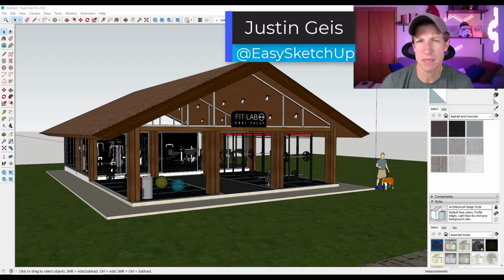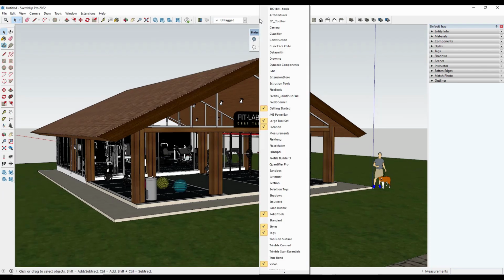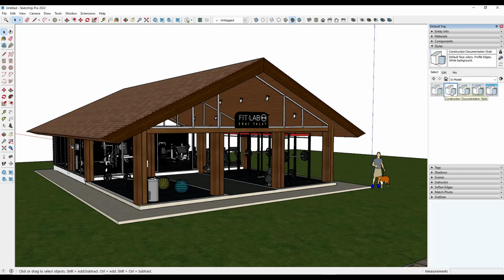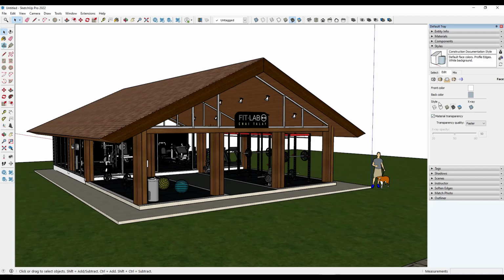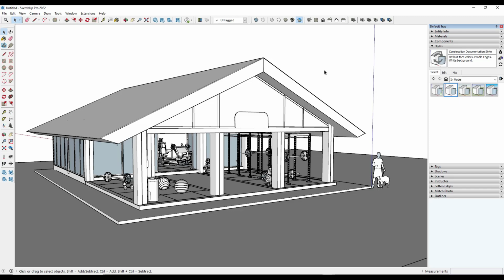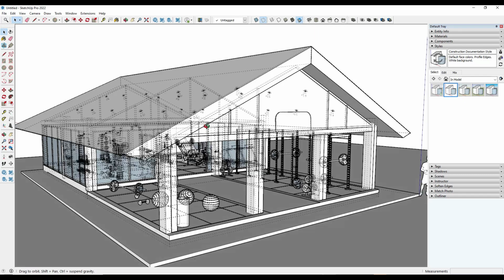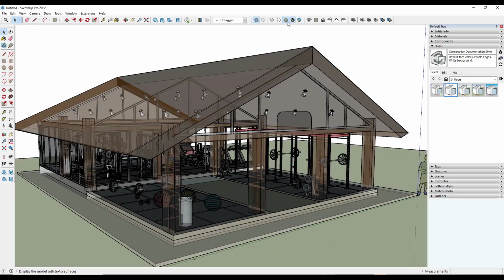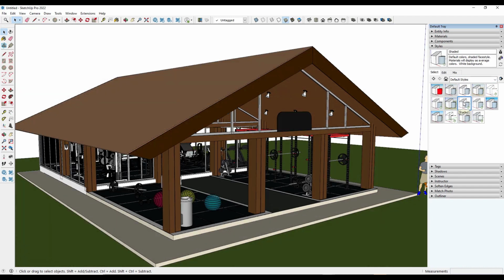Can't See Textures in Your SketchUp Model? TRY THIS!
In this video, learn what to do if you no longer see any textures in your SketchUp models!

TIMESTAMPS
0:00 - Introduction
0:12 - Example Model Credit
0:27 - What are styles and how to use them
1:00 - The Styles toolbar
1:35 - How to turn back edges on and off
2:30 - Other Styles Tutorials!